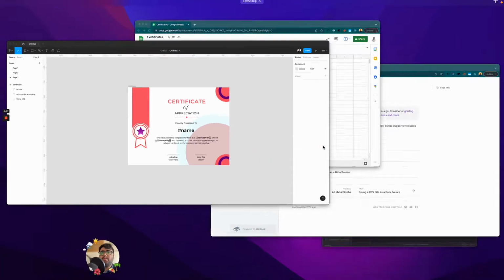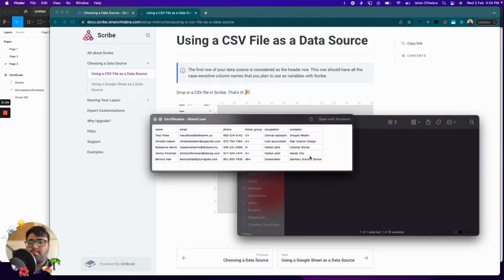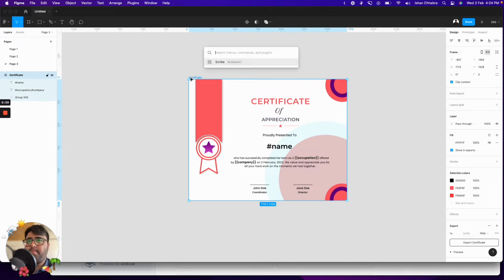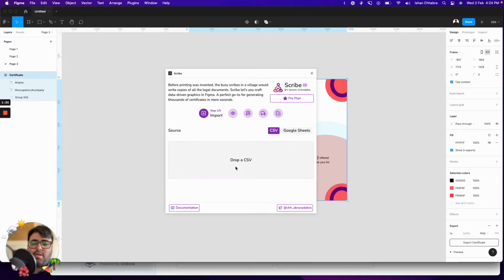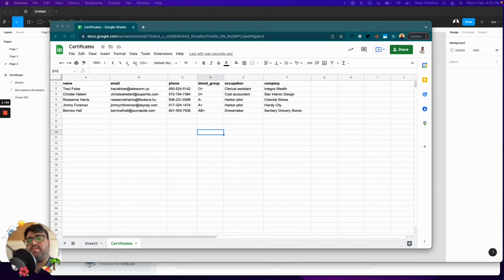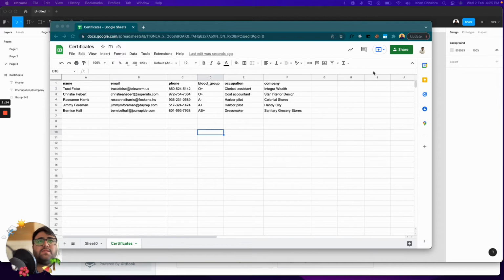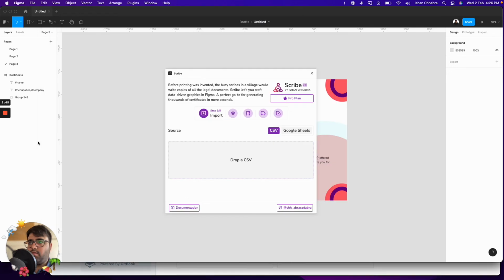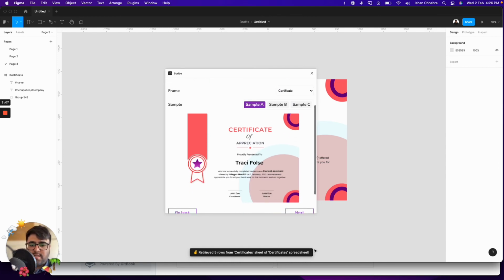Choosing a Data Source – Scribe